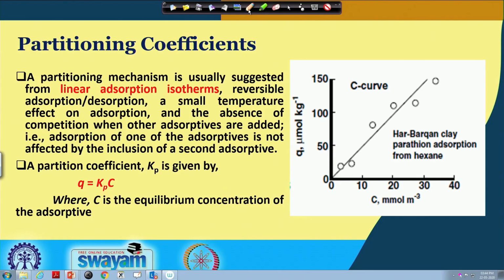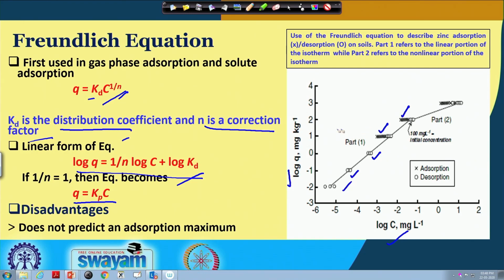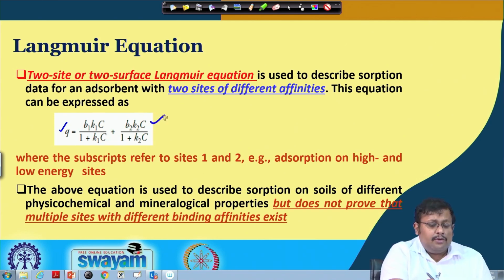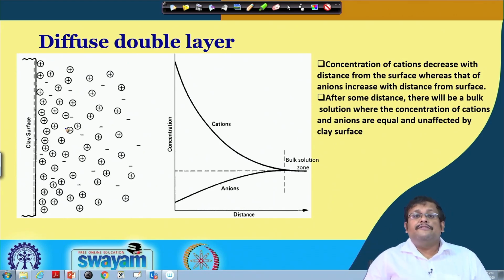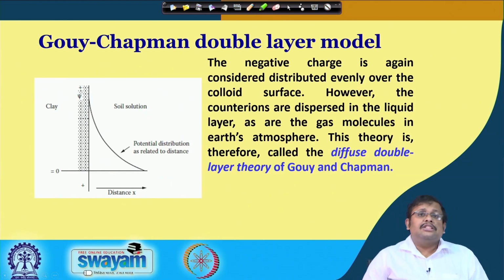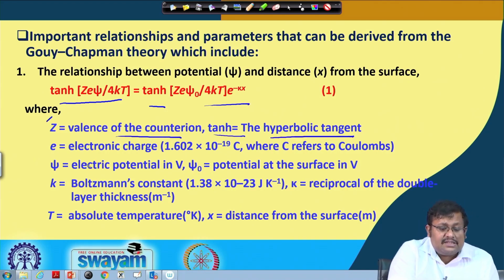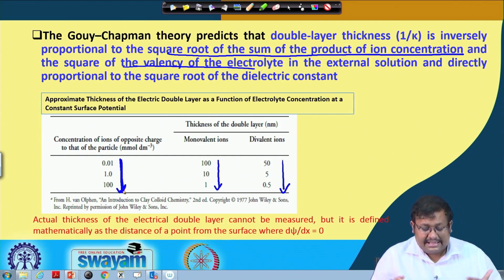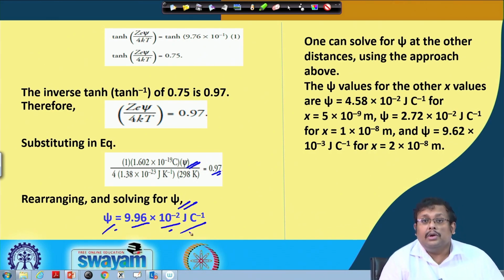Lecture 19: Soil Solution-Solid Phase Equilibria and Sorption in Solids (Cont)